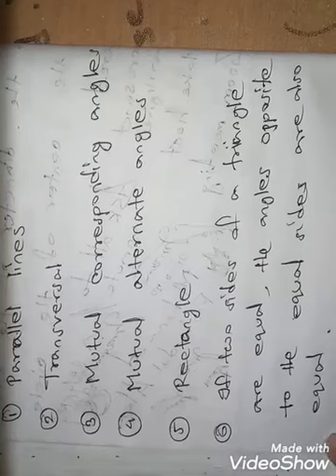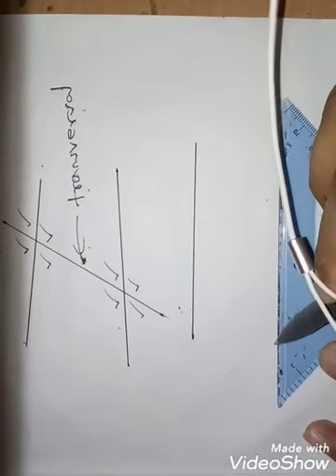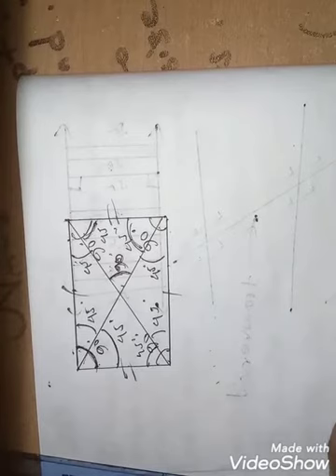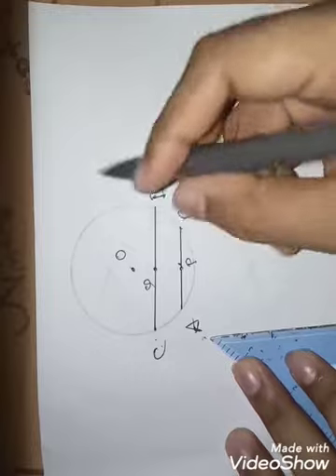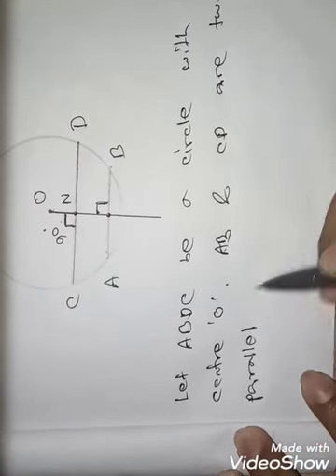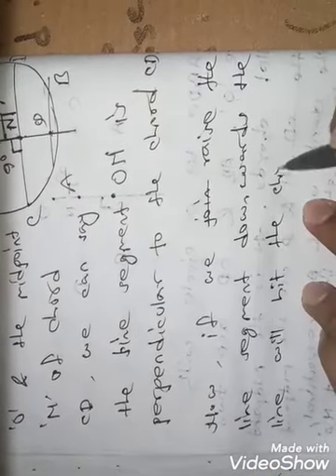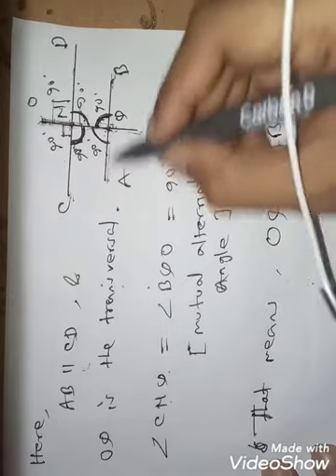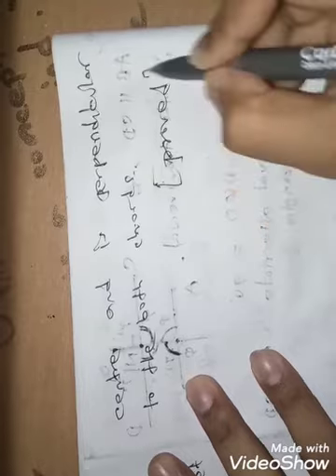Circle | Chapter 10.1 | Class 08 | Lecture No 04 | Farhad Academy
Following our last class we discuss the 2nd problem of exercise 10.1 of class eight mathematics book